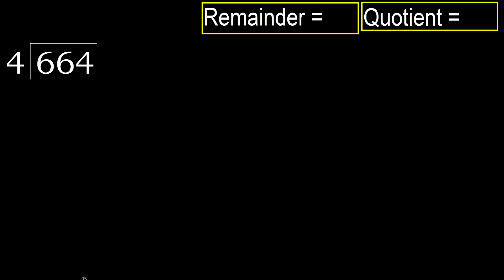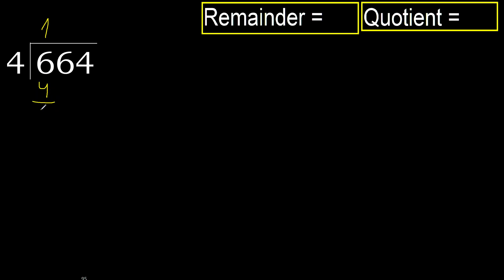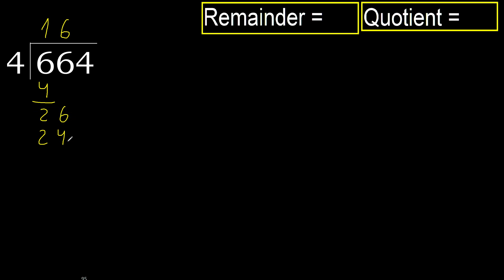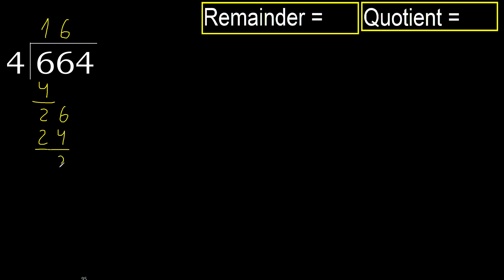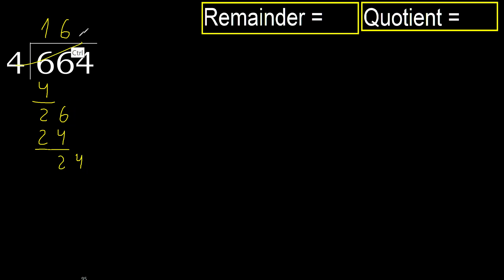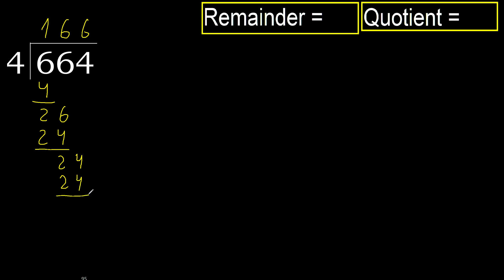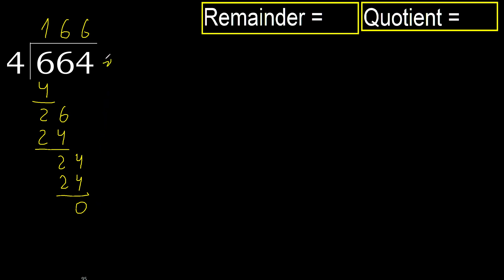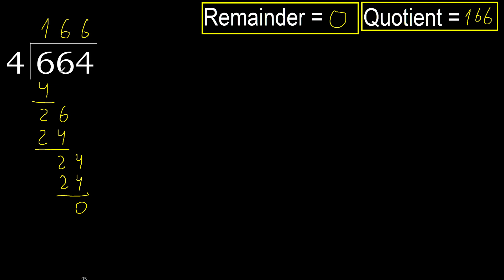Divide 664 by 4 , remainder . Division with 1 Digit Divisors . How to do